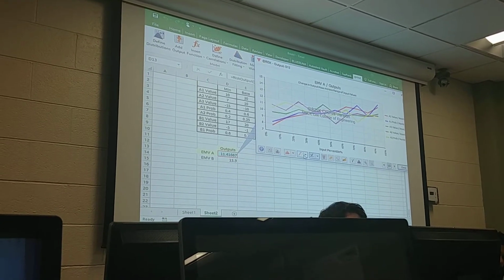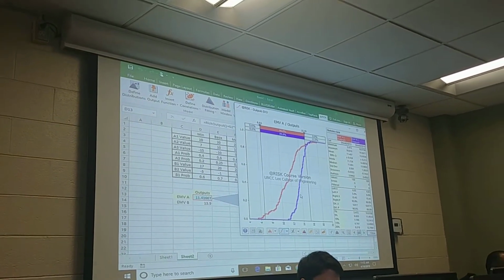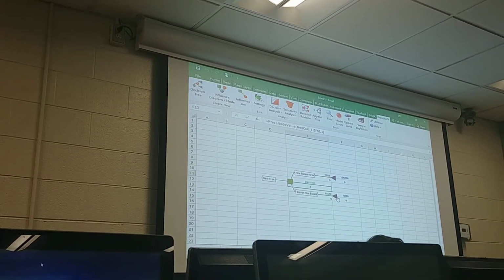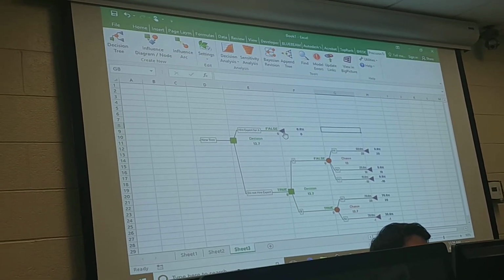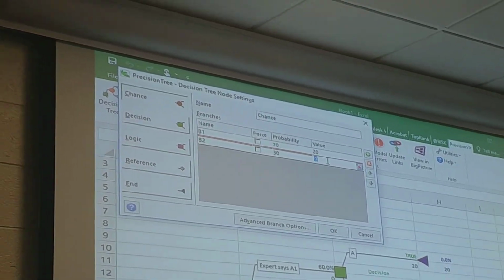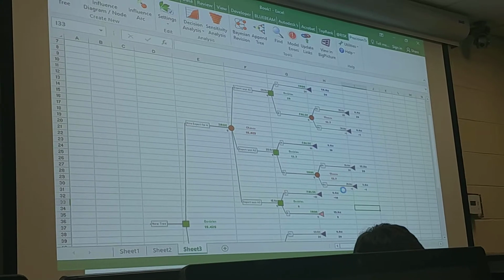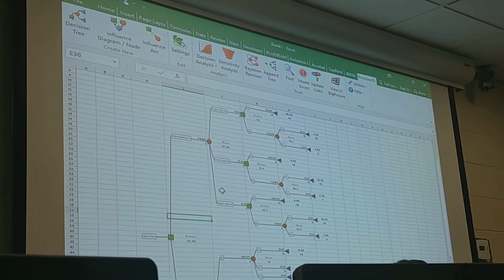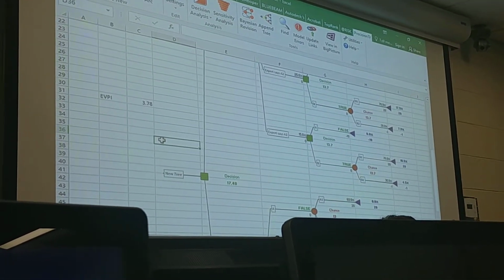EMV @RISK precision tree part 2